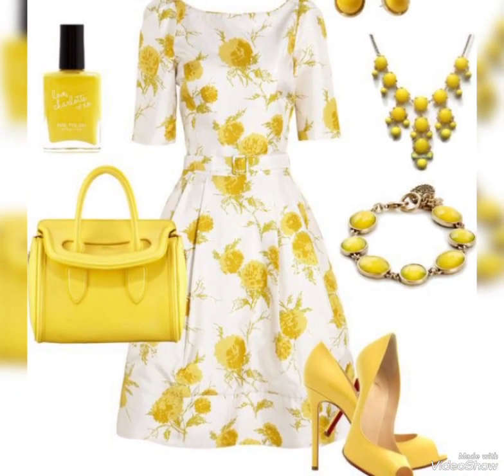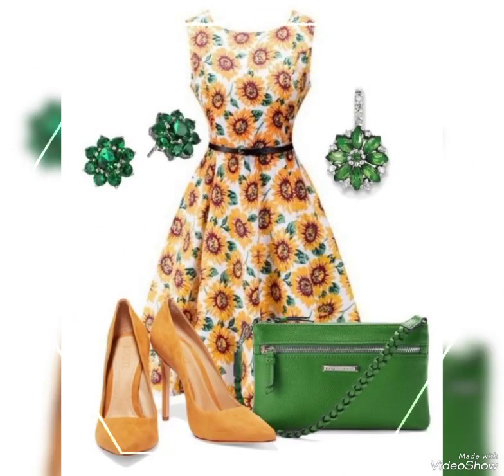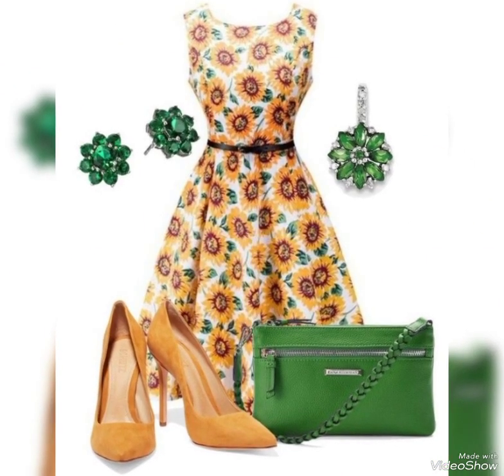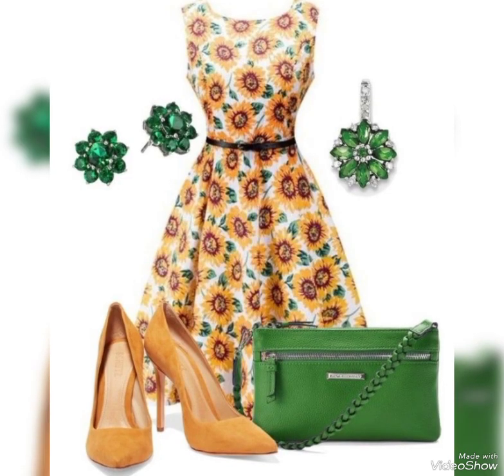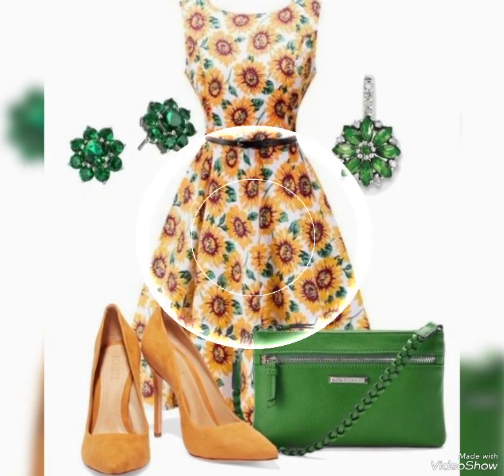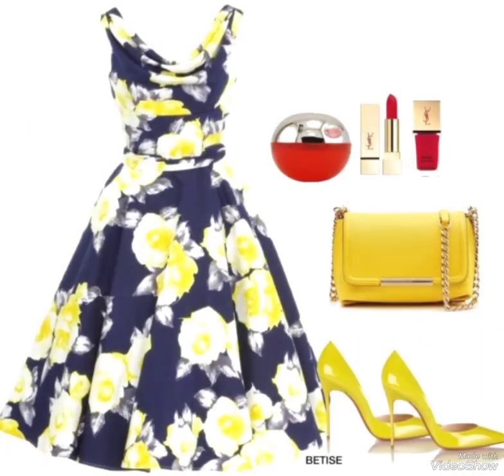latest stylish short frok design